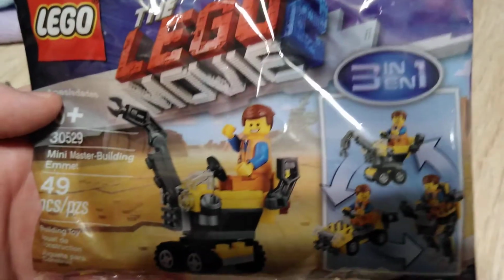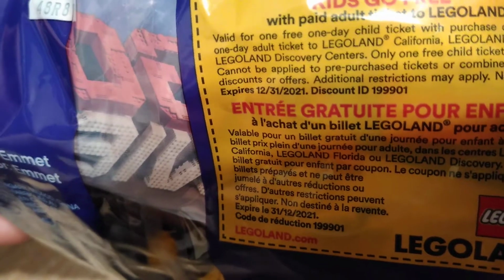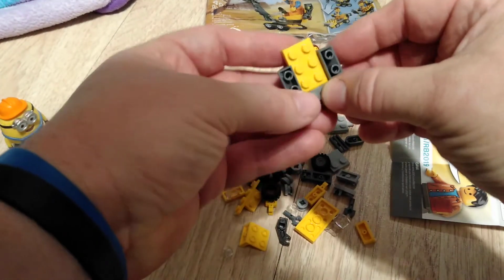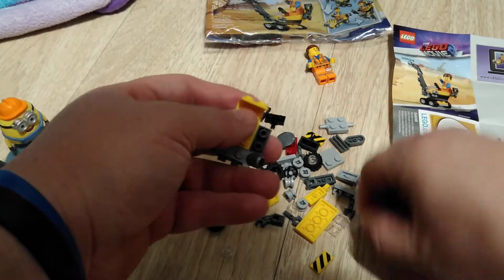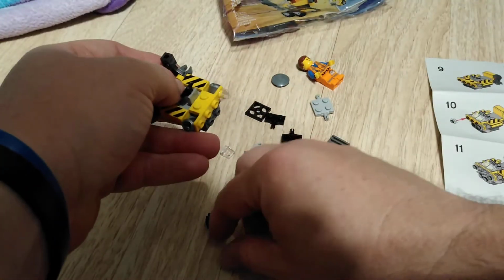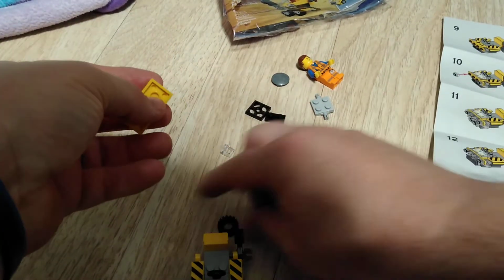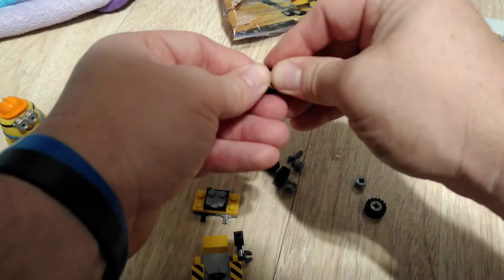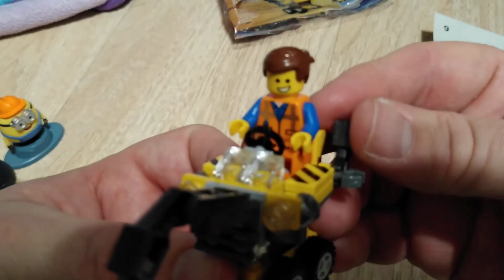Lego Movie 2 Mini Master Complete Build Emmet City Sets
$4.99 build found at Target. Complete build.